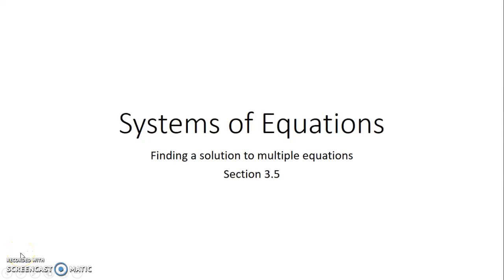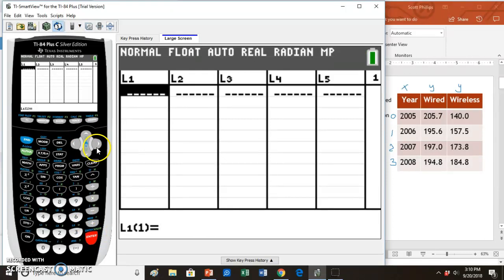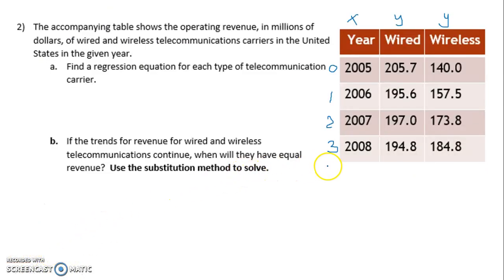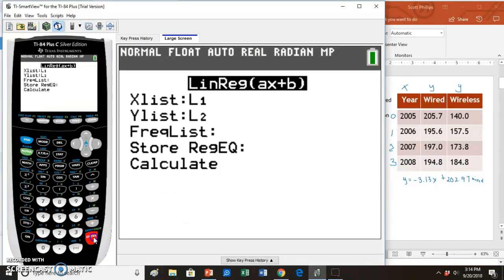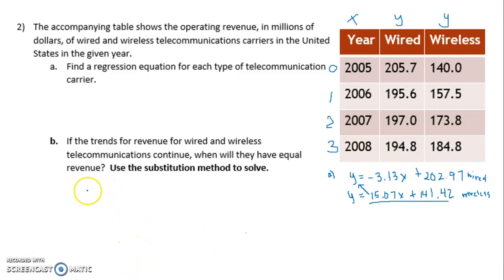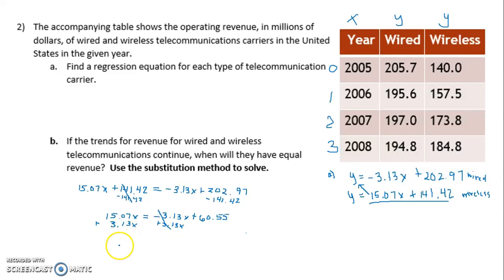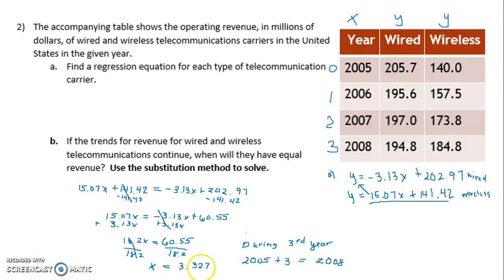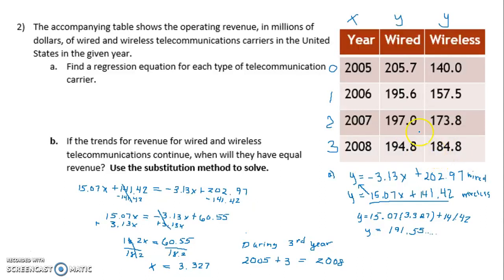Systems of Equations: Substitution Method